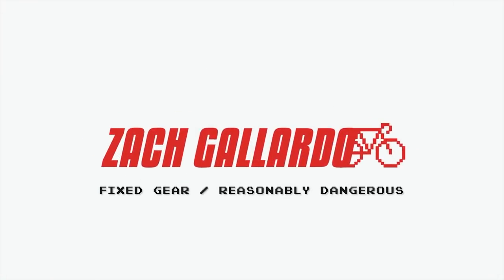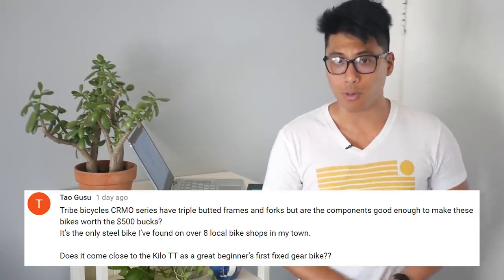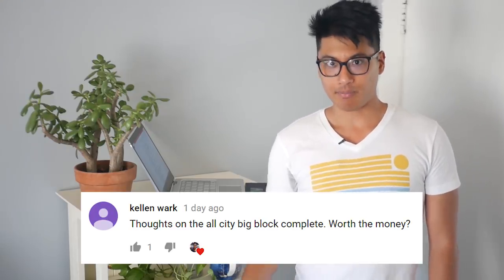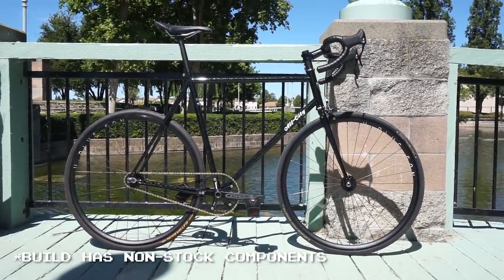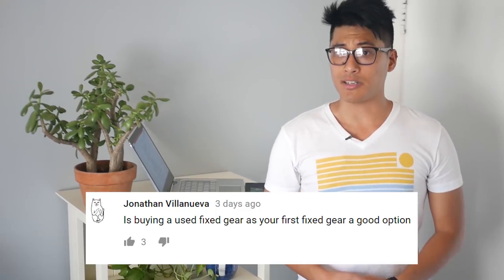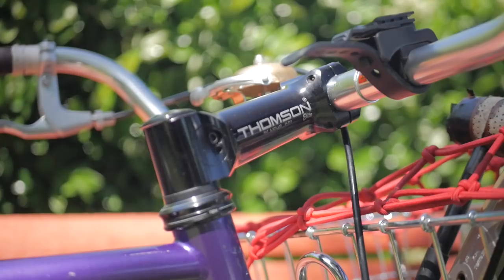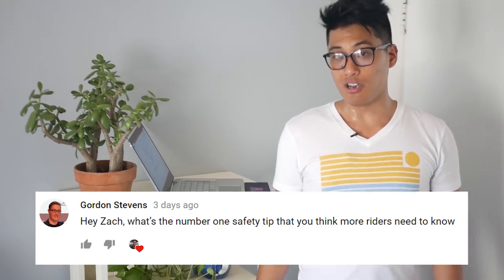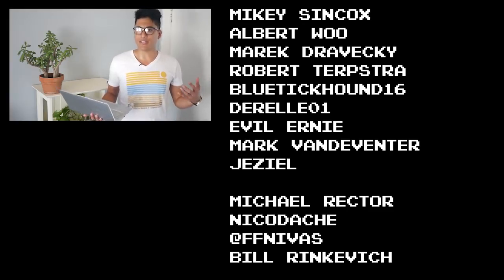Fast Fixed Gear Reviews, Encore Wheels & More | Fixed Gear Q&A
►Snag your limited run Reasonably Dangerous Sunny Tee◄

In this fixed gear question and answer session, I’ll give super fast reviews for popular fixed gear options, answer who should buy used fixed gears, my #1 tip for riding safely, and more coming up.

►Bikes/Components mentioned in this video for your reference◄

1. State Bicycle Co. Core-Line:

2. State Bicycle Co. 6061 Black Label v2:

4. Zycle Fix:

5. Encore Wheels:

6. Throne TRKLRD:

7. Surly Steamroller:

8. All-City Big Block:

9. H Plus Son Eero

10. Velocity B-43

11. Nitto Bosco

songs:
E's Jammy Jams: "Book Bag"

Fixie Famous Shoutout:
Mikey Sincox
Albert Woo
Marek Dravecky
Robert Terpstra
Bluetickhound16
DerElle01
Evil Ernie
Mark Vandeventer
Jeziel

Bill Rinkevich
Michael Rector
nicodache

Questions in this Fixed Gear Q&A:

1. Super quick bike reviews for State Bicycle Co. Core-Line, 6061 Black Label V2, Tribe Cro-Mo, Zycle Fix, Encore wheels, Throne Tracklord, Surly Steamroller & All-City Big Block.

2. Do you plan to build another bike after the Nature Boy?

3. Have you thought of doing a bike check series?

4. Thoughts on branded super deep dish rims like the H Plus Son Eero or Velocity B43?

5. What's the most/least you're willing to pay for a new complete bike?

6. Is buying a used fixed gear as your first a good option?

7.. Can you make a bike fit correctly with a wrong sized bike?

8. How do you deal with riding in bad weather conditions? What's the line where you just say "screw it"?

9. What are your tips for doing 100+ km rides and long distance travelling?

11. What's your #1 safety tip that you think more riders need to know?

**Availability for the eBay varies by date and location. Check them out with a quick Google search if they're not on eBay